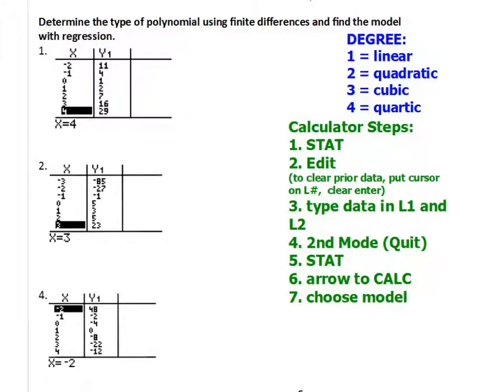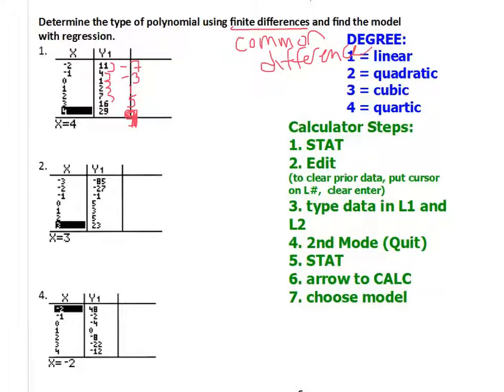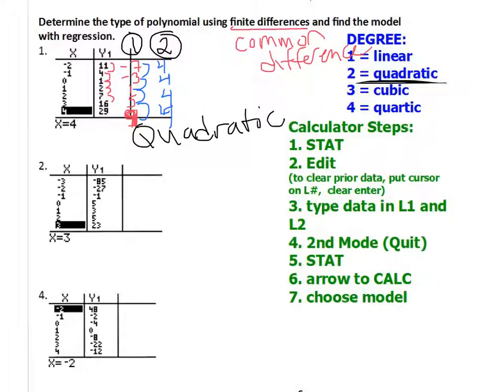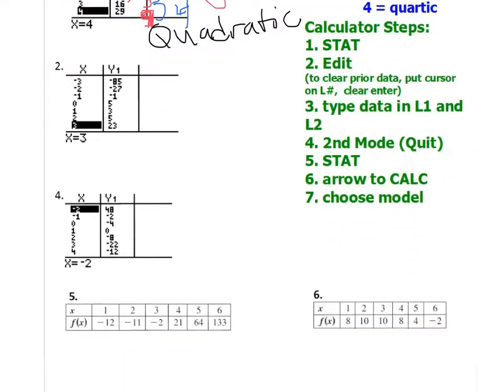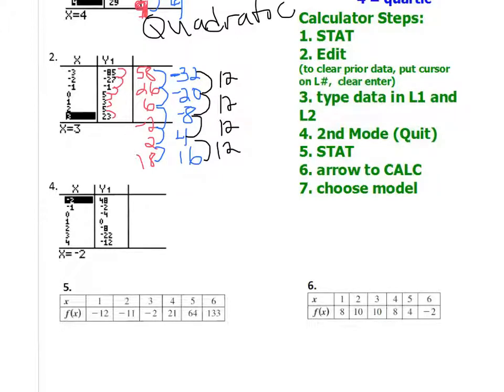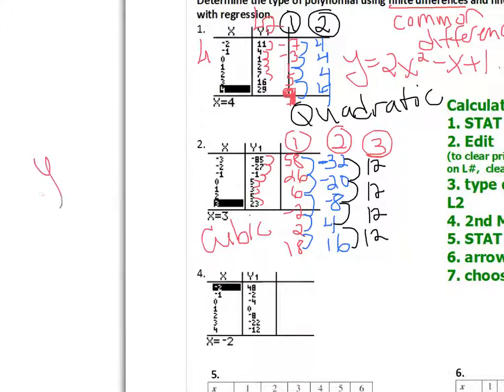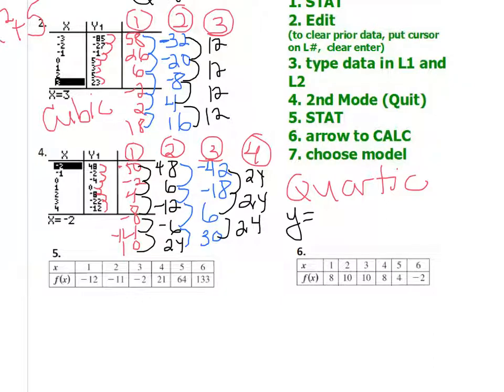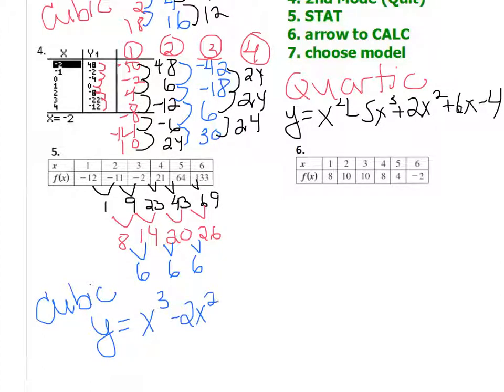Using finite differences to find the polynomial model